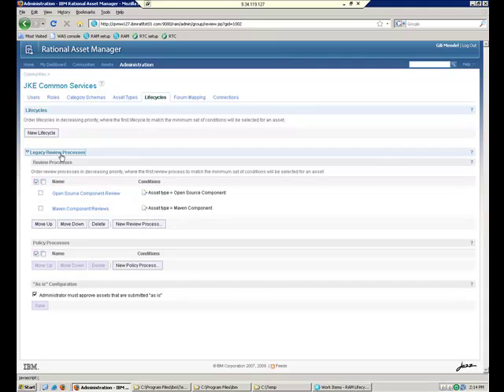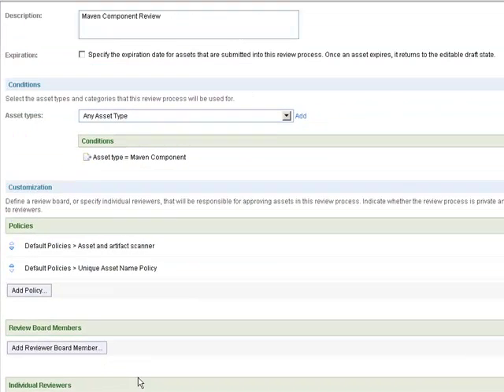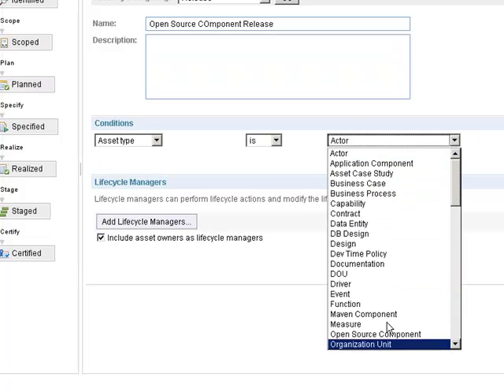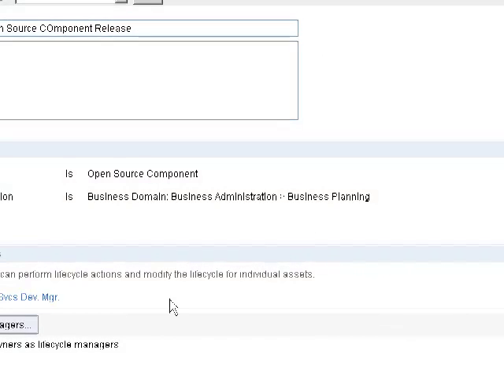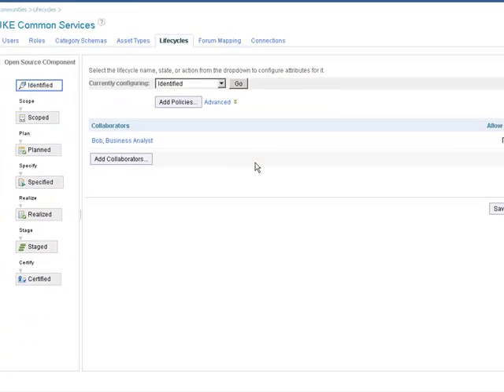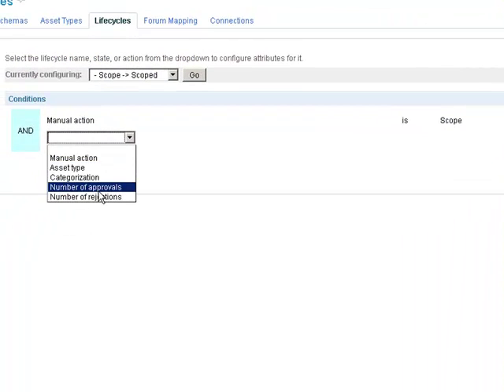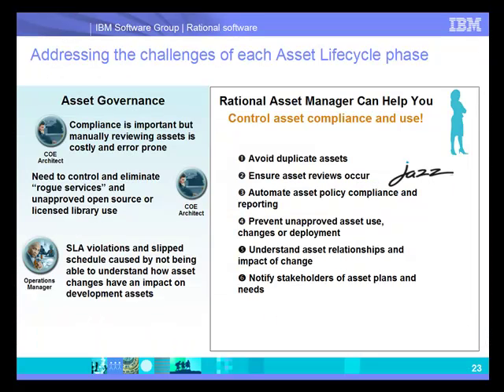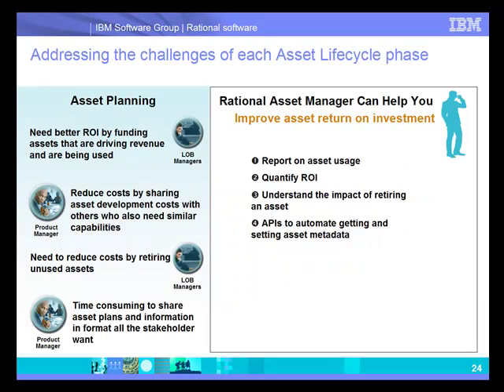Rational Asset Manager v 7.2 on Jazz What's New Part 3 Review Assets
Learn what is new in this 6 part Webcast series.   In Part 3 of Rational Asset Manager v 7.2 on Jazz  What's New,  see how you can review assets in the Web client.